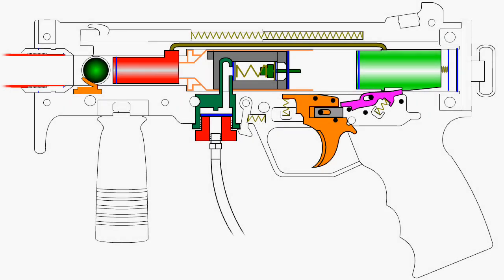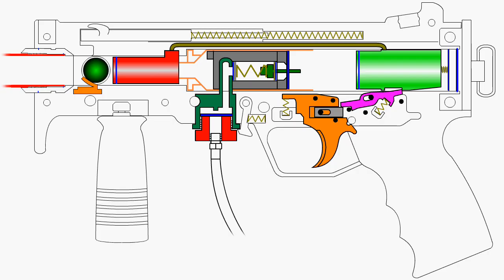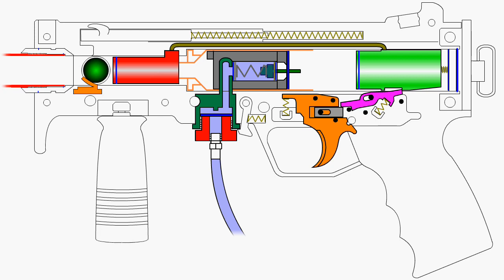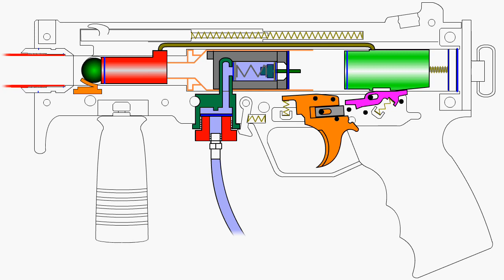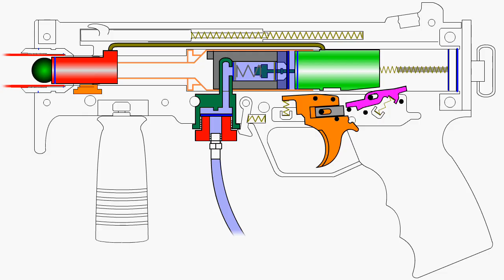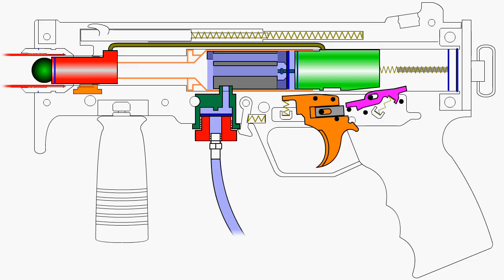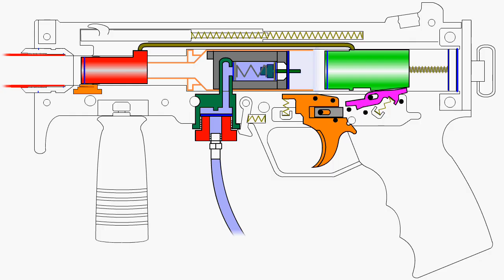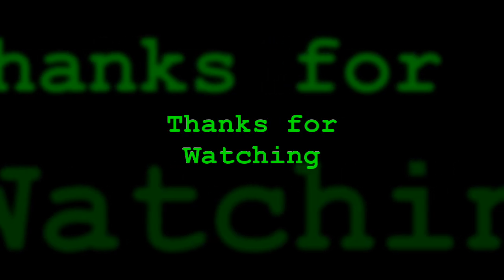How a Tippmann A5 Works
This is an animation video of how a Tippmann A5 paintball marker operates internally.  The X7 blowback, 98 Custom, Alpha Black, Project Salvo, and Carver One are all similarly designed and can use this illustration.

I hope it provides a foundation for a basic understanding of the marker.  I'll be using this as a starting point to help newcomers understand tests that I have conducted involving the marker.